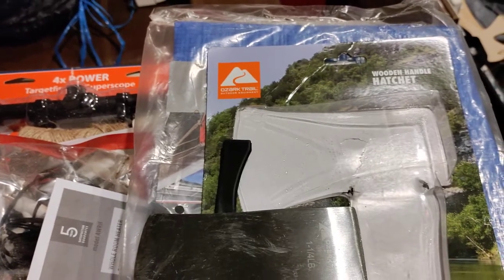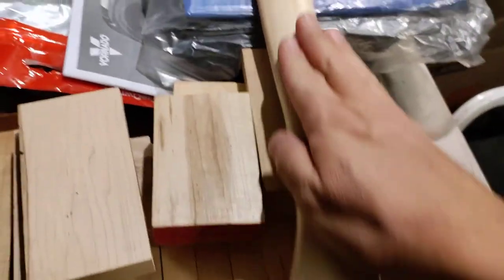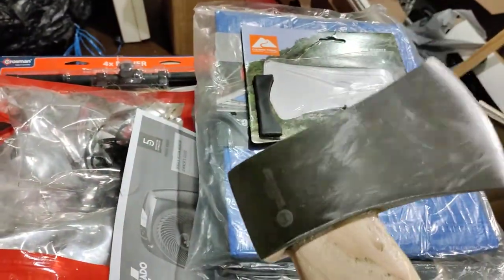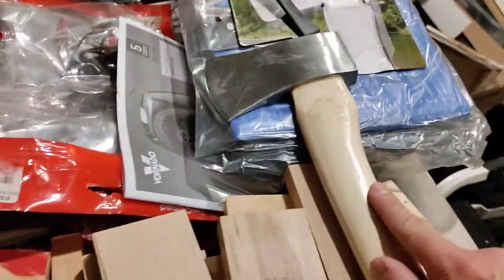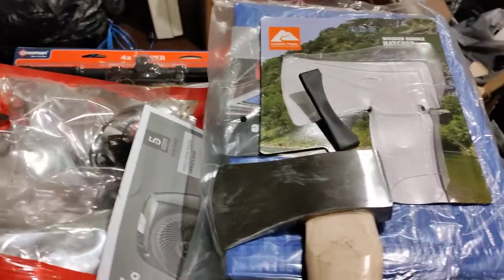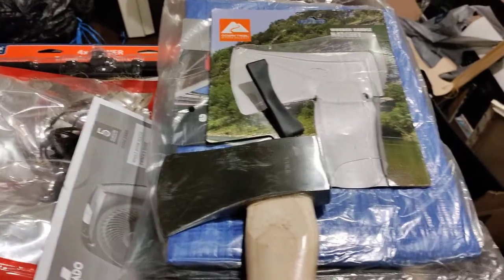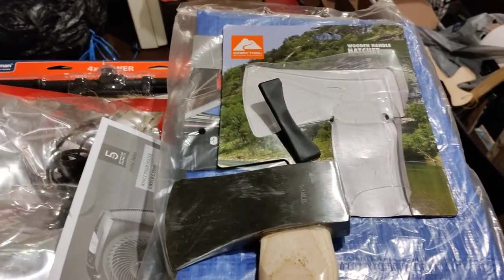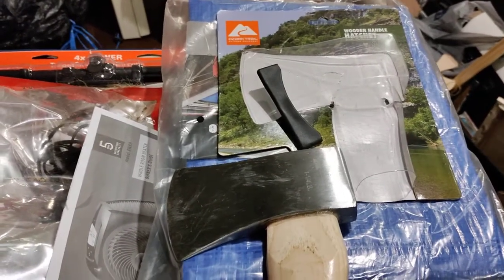Ozark Trail Outdoor Adventure Wooden Handle Hatchet (Walmart Item)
This is my product review of the Ozark trail outdoor adventure wooden handle hatchet. if you have any questions about this product please leave it in the comment section below. thank you for watching.